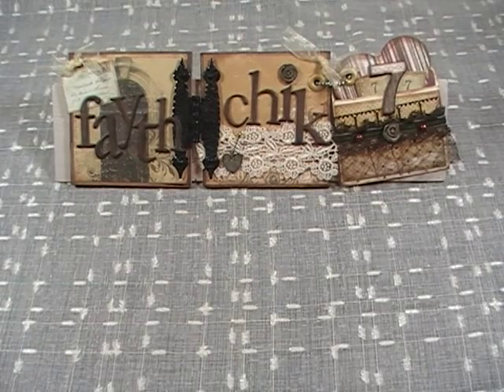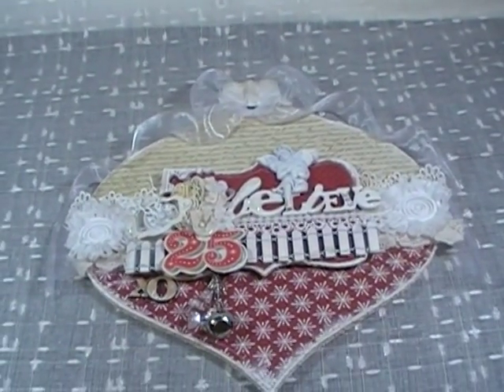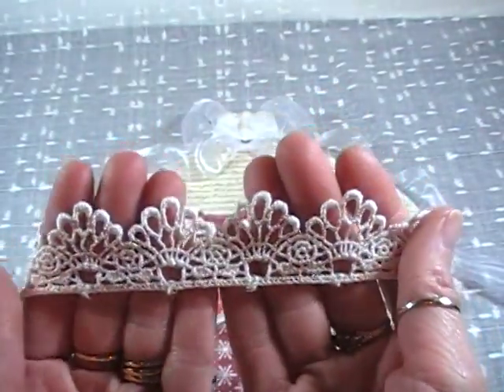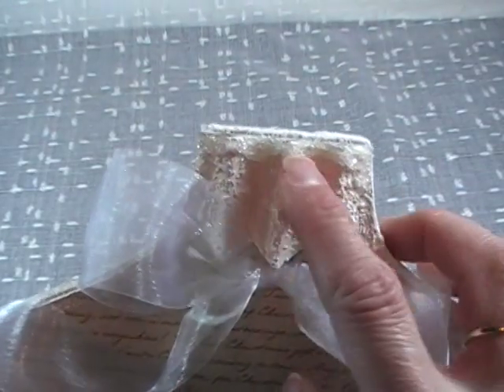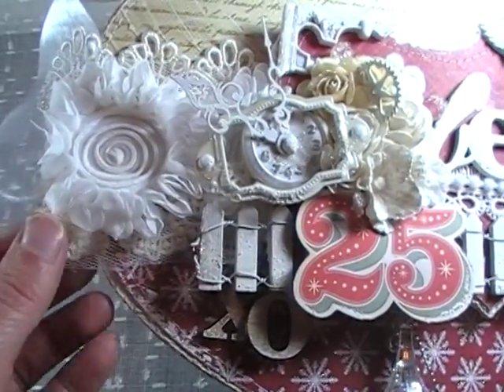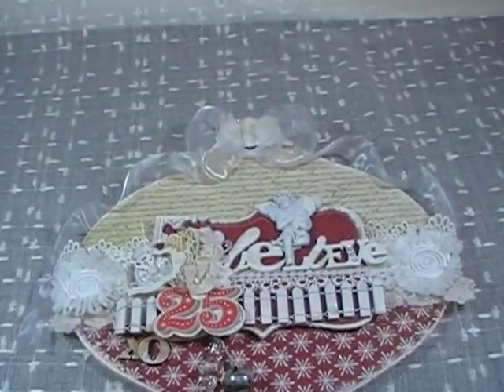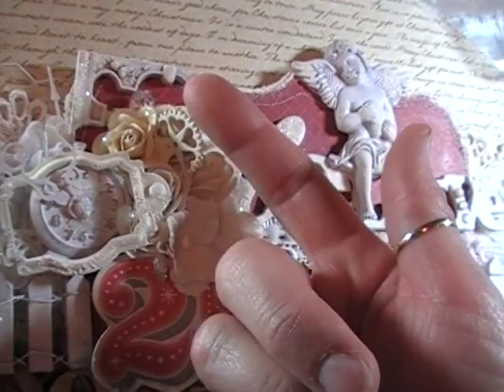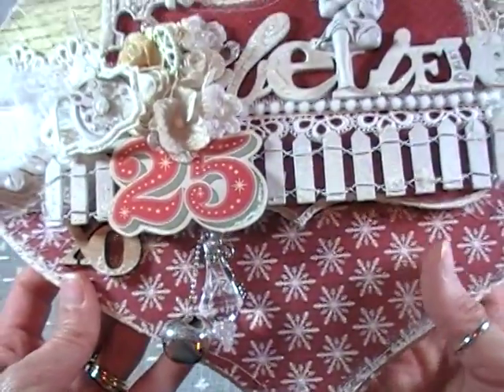Shabby Chic Christmas Wall Art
"Believe" in Magic!
DT project for Lavish Laces. I embellished a 12x12 wooden Christmas ornament that I purchased from the home décor Christmas section from Michael's craft store!